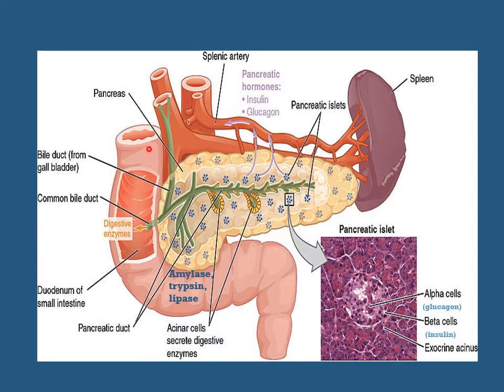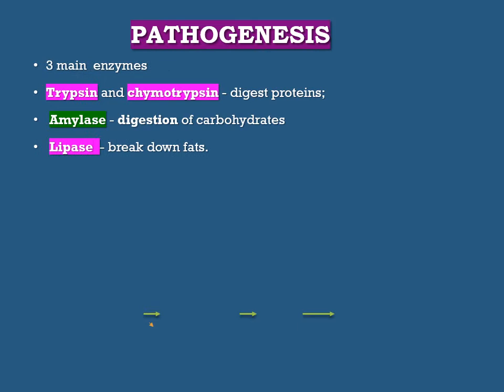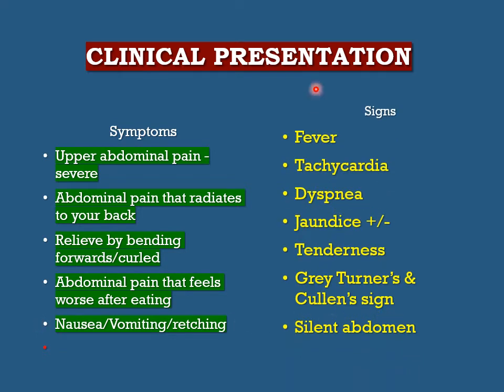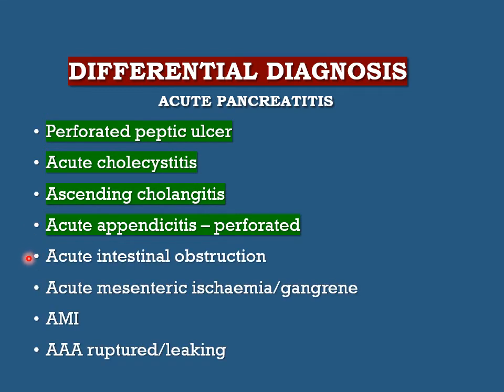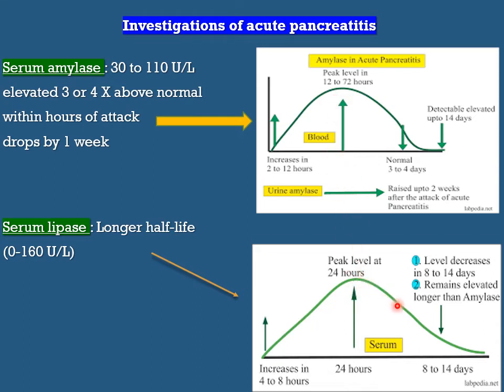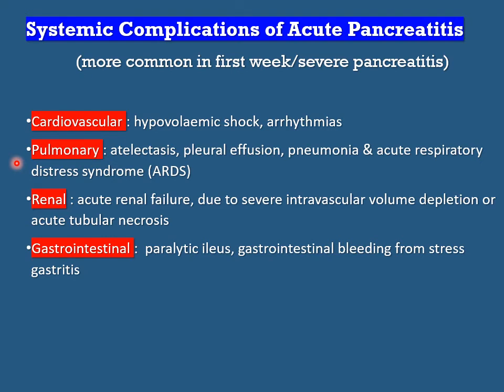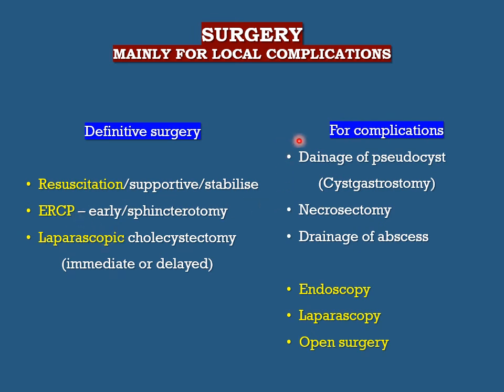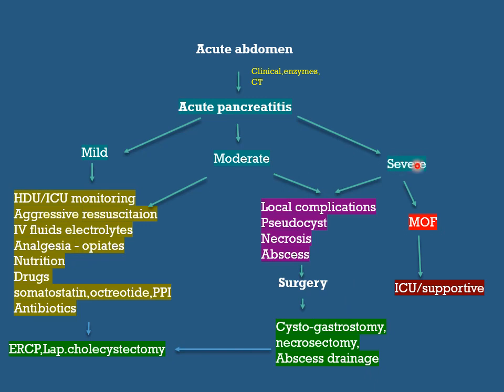Surgery Clinics S1.4 - Acute pancreatitis 3.0